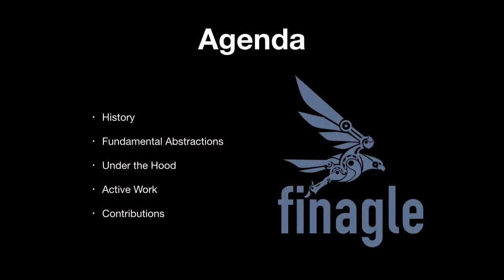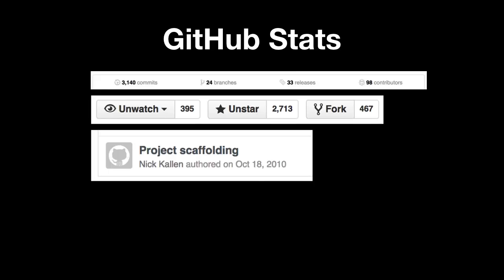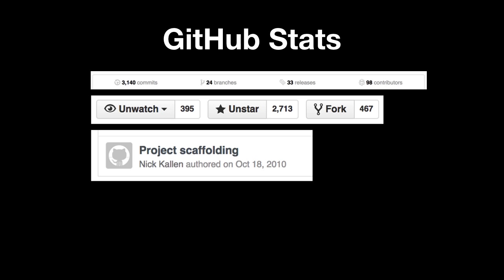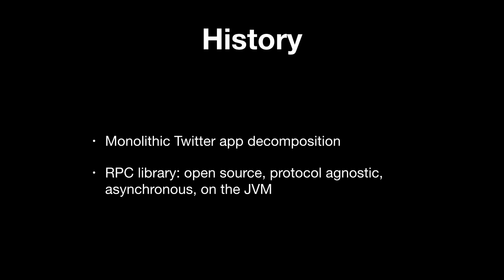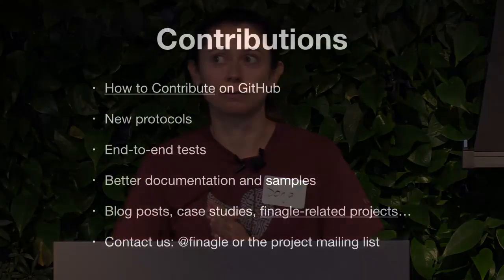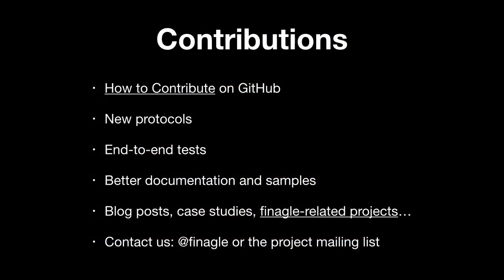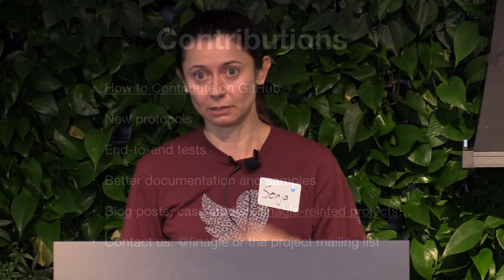Finagle at Twitter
Ever wonder where Finagle comes from and how we use it at Twitter? Join Sonja Keserovic as she walks through a bit of the history, fundamental abstractions, and future of the project.

for a collection of other talks on open source projects.